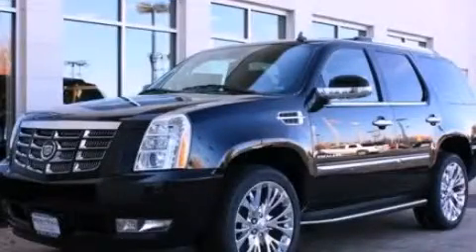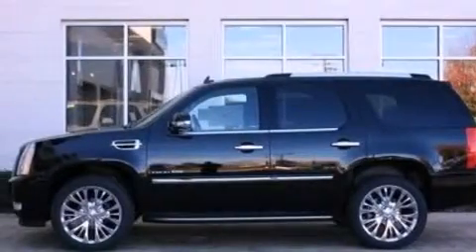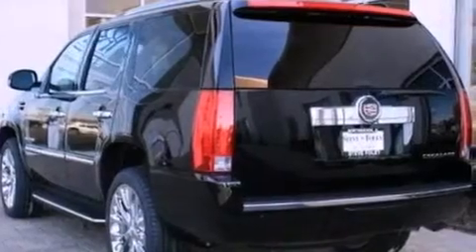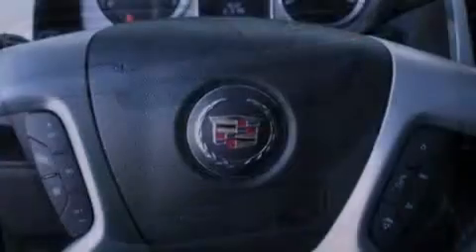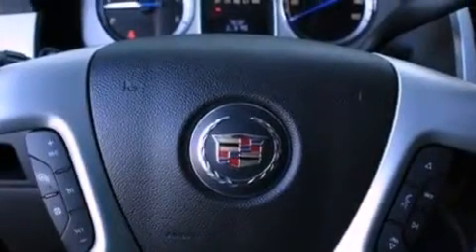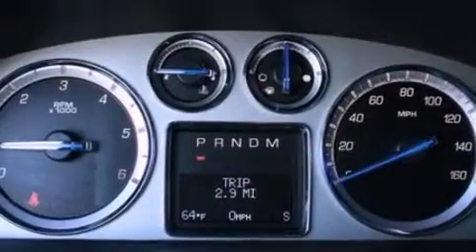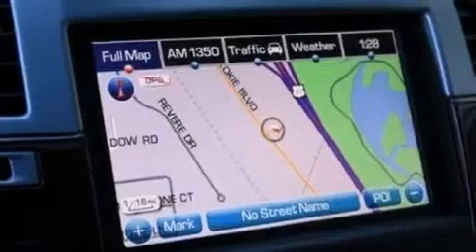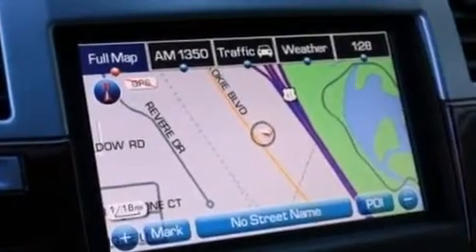2013 Cadillac Escalade Northbrook IL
Year : 2013
 Make : Cadillac
 Model : Escalade
 Engine : 6.2L V8
 Trans . : Automatic
 Exterior : Mileage: 2
 Miles : 2
 Interior : Black

 Steve Foley

 100 Skokie Blvd.

 2013 Cadillac Escalade Northbrook IL